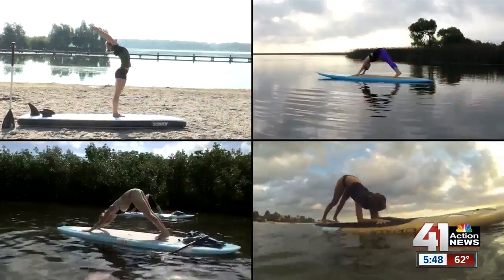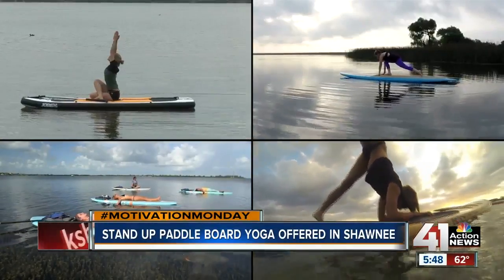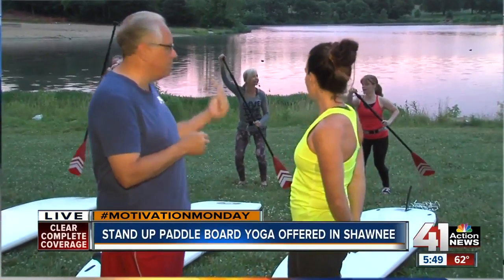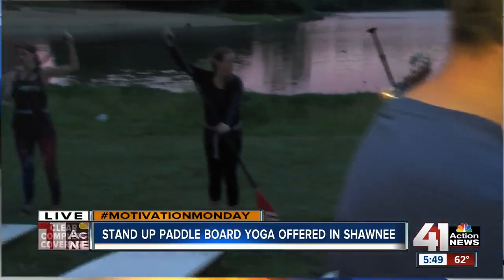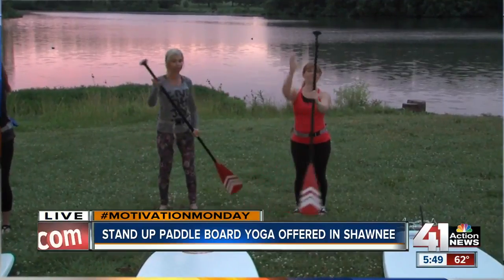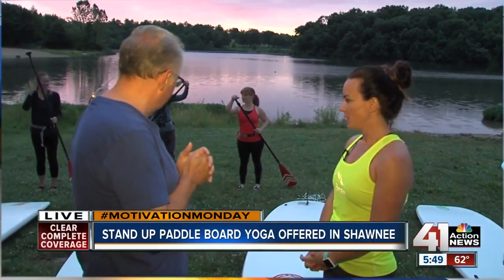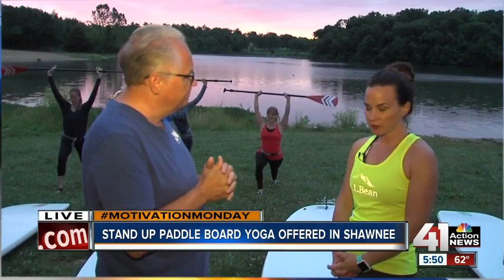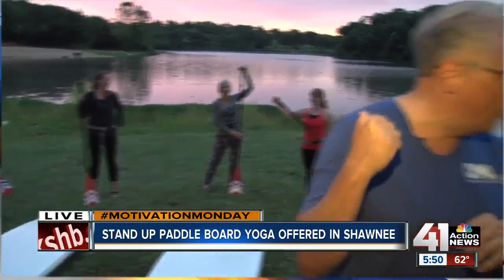Stand up paddleboard yoga offered in Shawnee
A stand up paddleboard adds an extra challenge to yoga. Joel Nichols is at Shawnee Mission Lake with how you can give it a try.